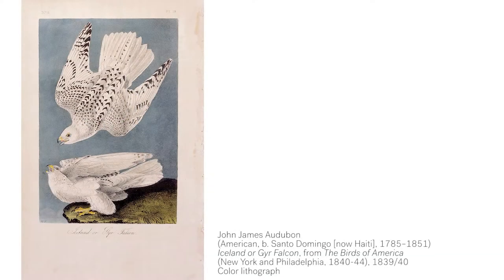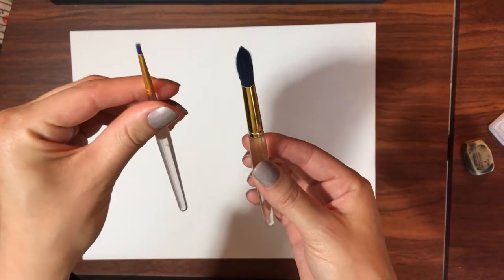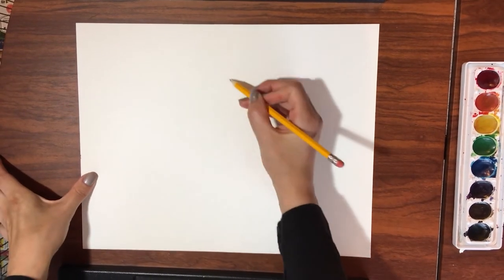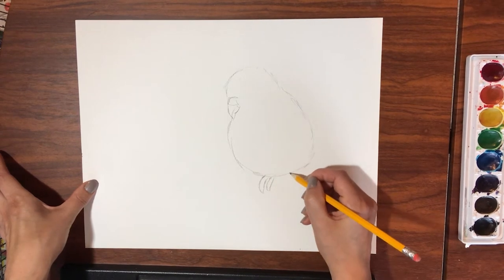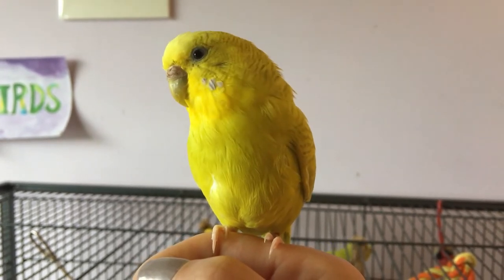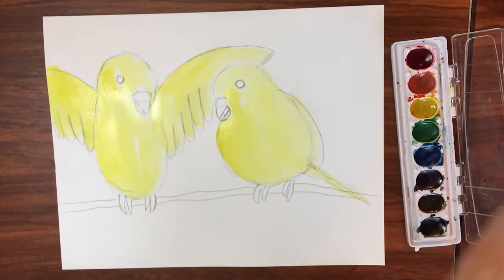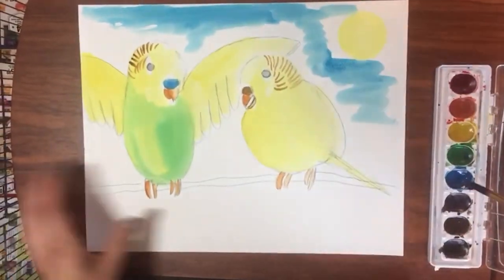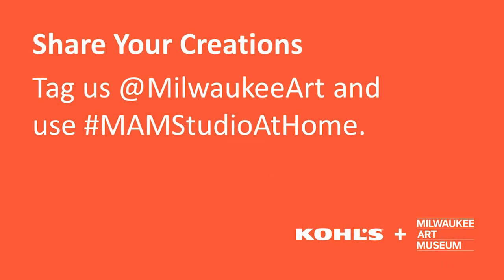Kohl's Art Studio: Painted Birds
Liala introduces you to her pet parakeets, and takes you through how to paint a bird of your own.